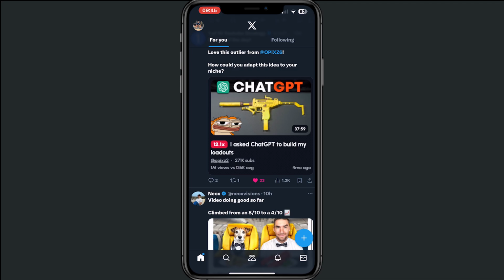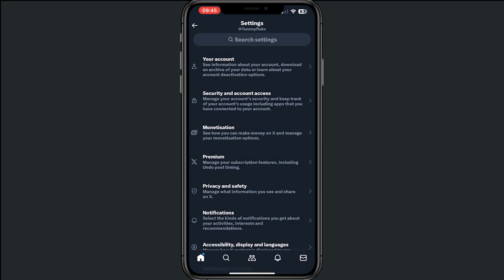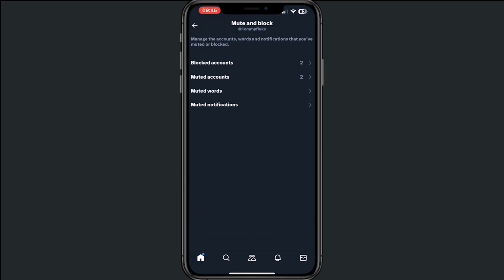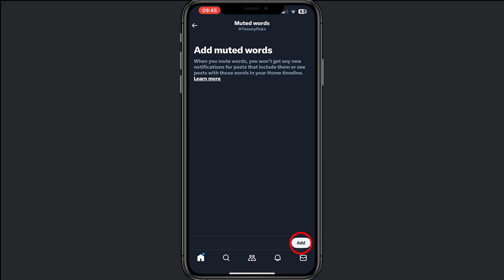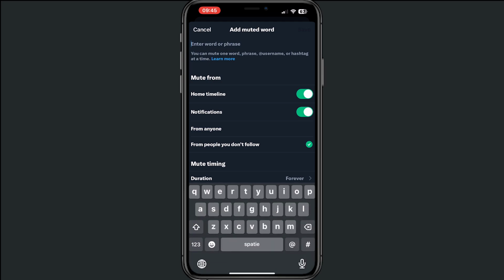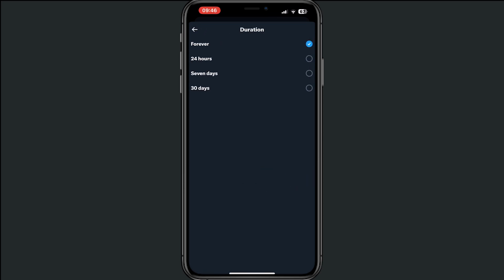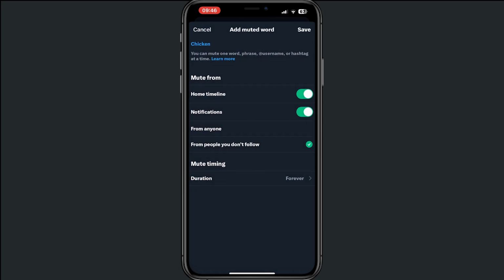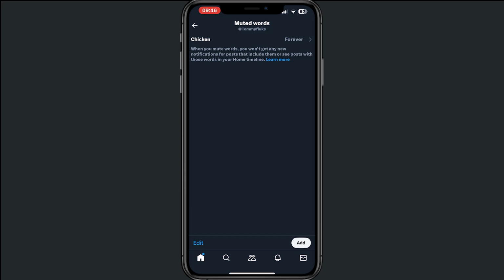How To Mute Words On Twitter (X) On Mobile - Easy Guide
How To Mute Words On Twitter (X) On Mobile  - In this YouTube video, you will learn how to mute specific words on Twitter using your mobile device. The tutorial will guide you through the steps to effectively filter out unwanted content from your Twitter feed, allowing you to customize your online experience and focus on the topics that matter most to you.